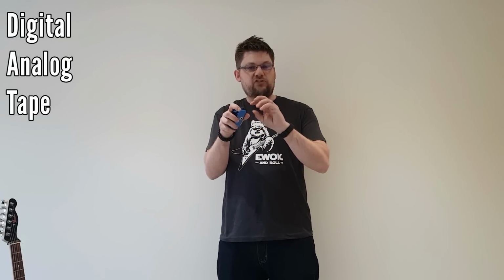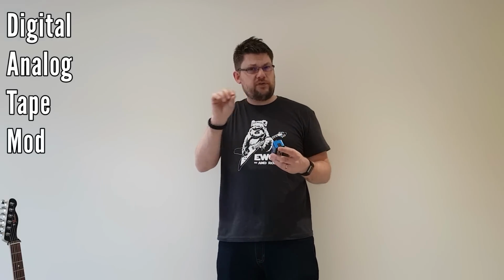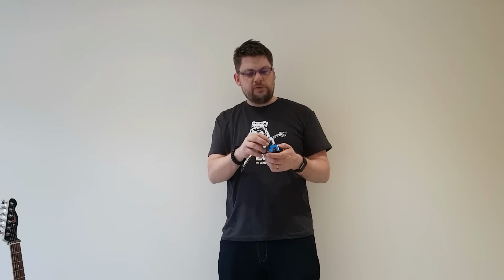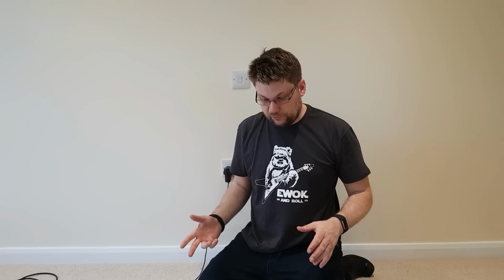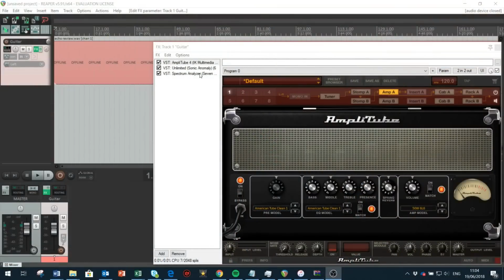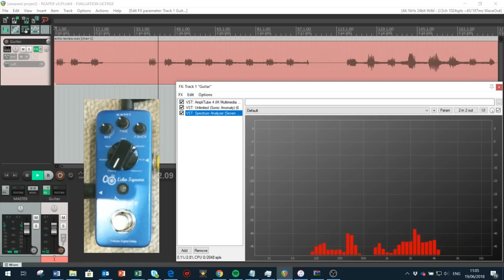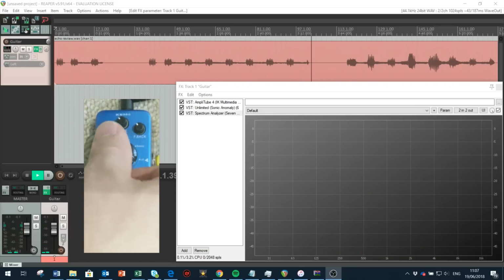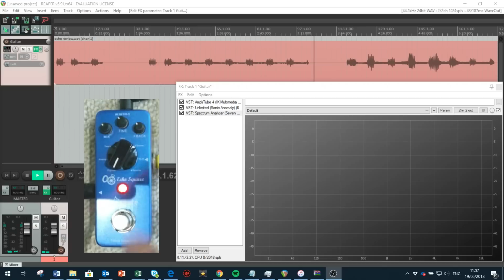Donner Echo Square Delay Effects Pedal Demo and Review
A demo and review of the Donner Echo Square 7 Mode delay pedal! Excuse the focus on the first demo, it was Father's day and Cider may have been consumed.

Echo Square
Incredible V Amp Sim Pedal
NUX OD3
iRig HD2 iPad guitar interface

Features

1.Power Supply (Not Included)：9V DC (Negative in the center).
2.Two Modals：Normal and Treble.
3.Level Knob：Control the sound volume with effect.
4.Tone Knob：Control the tone of sound.
5 Comp Knob：Adjust the intensity of compression.
6.Input & Output Jack：Analogy though 1/4" mono audio jack.
7.LED Light：LED indicator shows the working state.
8.Full metal shell：Aluminum-alloy classic, stable and strong.
9.True Bypass：True bypass for zero tone coloration.

Specifications
Input: 1/4″Monaural Jack.
Output: 1/4″Monaural Jack.
Working Current: 140mA.
Dimensions: 92(D)*37(W)*32(H)mm.
Net Weight: 200g. Yet Another Guitar Channel